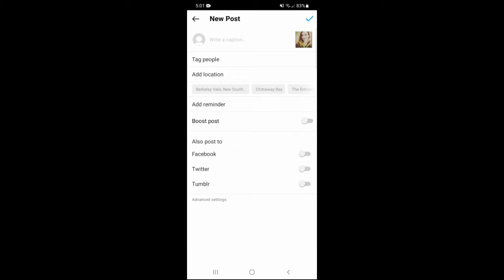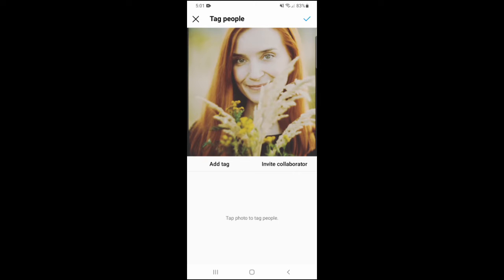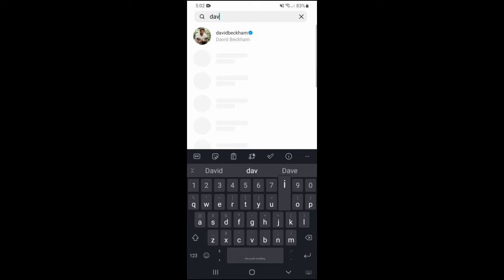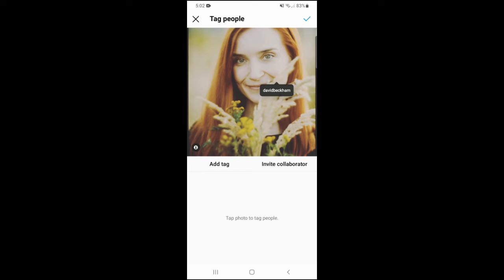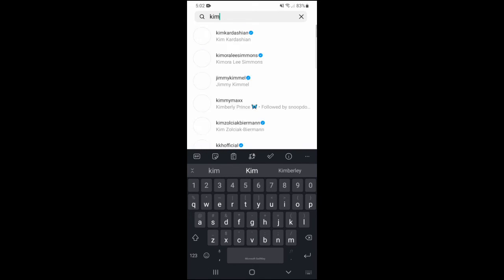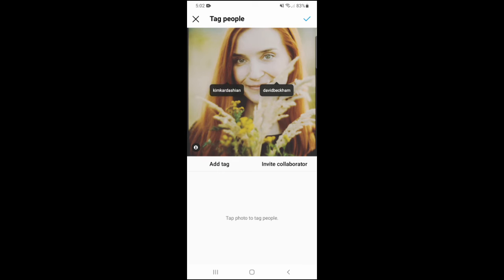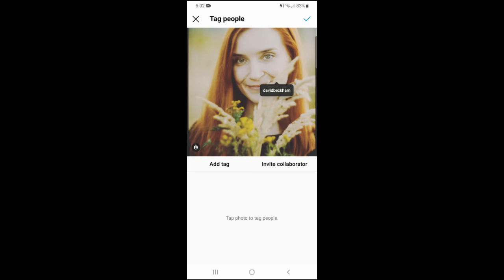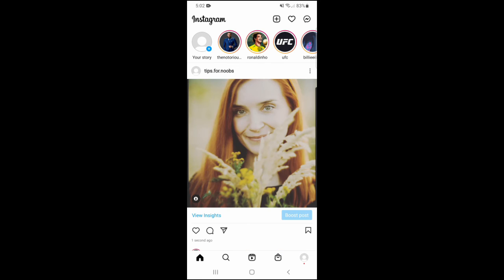How To Tag People On Your Instagram Posts | Step-by-step video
Learn how to tag people on your Instagram posts